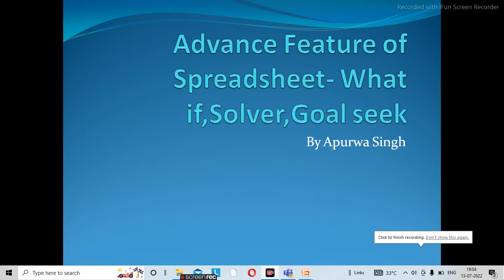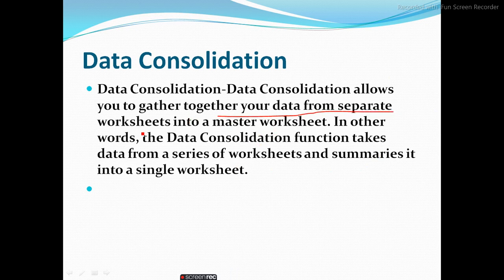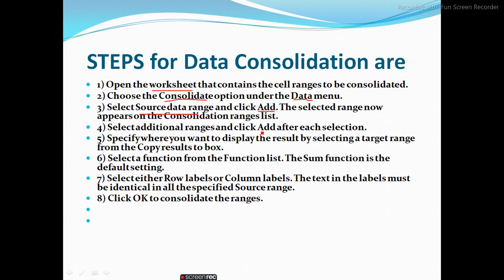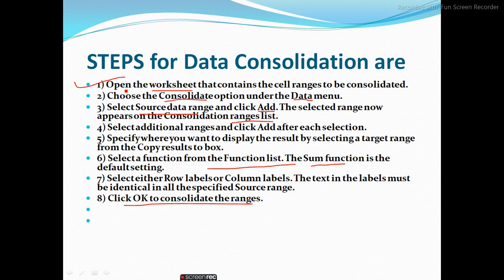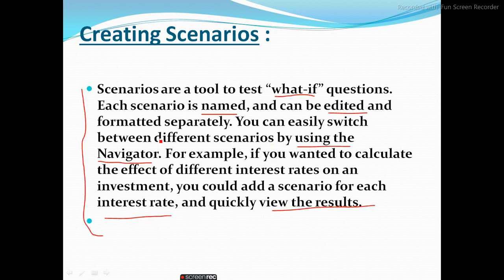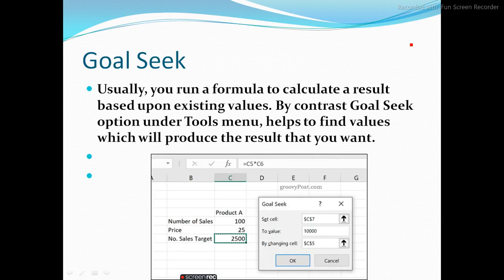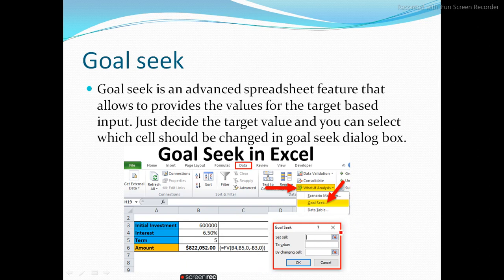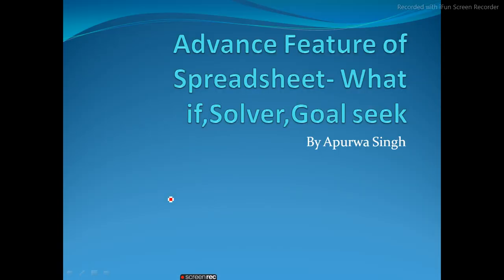Goal seek,Solver in Open Office Calc class 10th cbse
multiple Operation